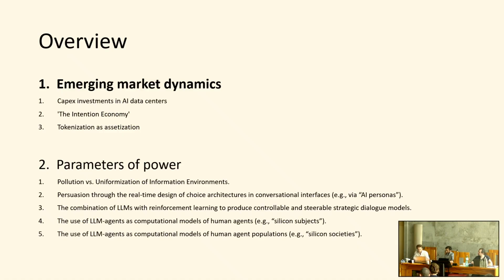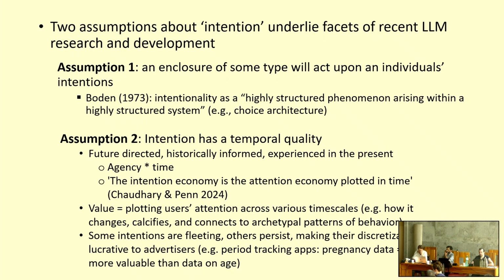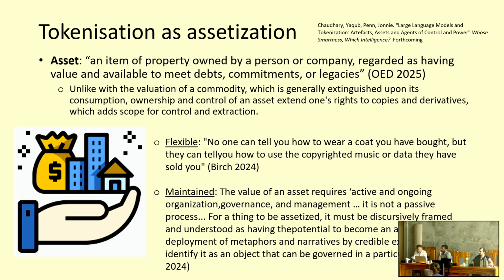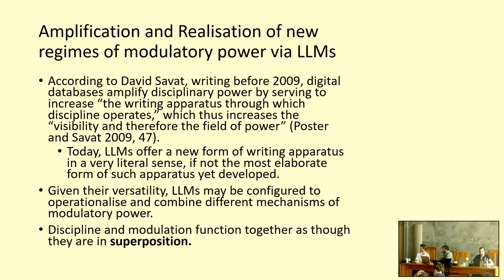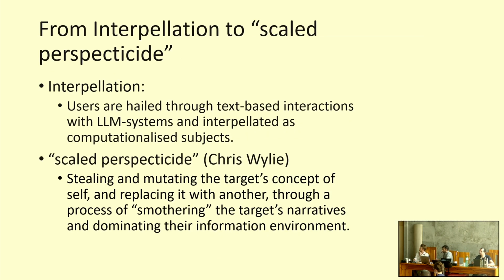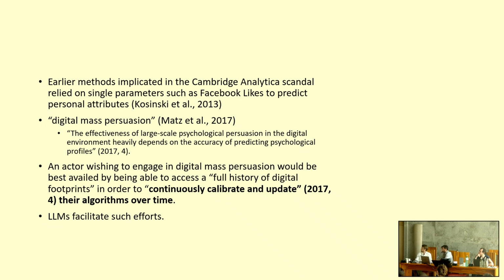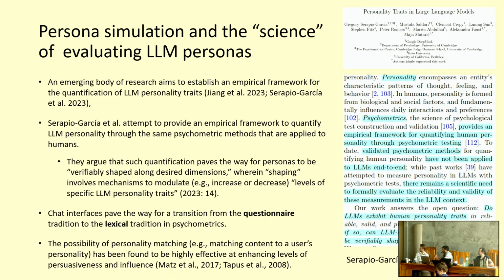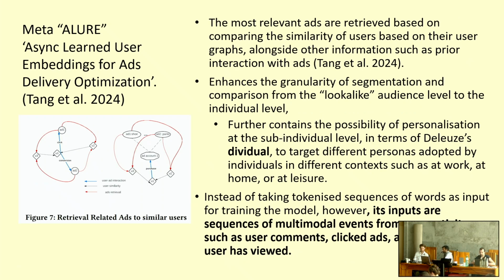Jonnie Penn and Yaqub Chaudhary - New Parameters of Power: On LLM-based Manipulation and Control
From the symposium "Chat Token Vector: Questioning Models of Language and Neo-Structuralism in AI", 11-13 June 2025, Venice, Aula Baratto.

Organized by ERC project AIMODELS (unive.it/aimodels)
Department of Philosophy and Cultural Heritage, Ca’ Foscari University Venice

New Parameters of Power: On LLM-based Manipulation and Control and the Specter of Strategic AI
Jonnie Penn and Yaqub Chaudhary

In this talk, we sketch out emerging market dynamics related to the future of computing. Our focus is American technologists’ aspirations to make LLMs, foundation models, and generative AI the first point of contact between users and information resources. We highlight that conversational interfaces are only the most visible manifestation of more sweeping transformations that aim to re-shape the way the public engages with information online. To lend structure to this emerging research area, we connect LLMs novel technological possibilities to the ever-steeper valuations of their corporate developers. We argue that the centering of generative computing entails a major transition in the theory of design of computer interfaces from theories that originate in behavioural economics toward psychologized conceptions of economic agents that recognise - and adapt to intervene on - the interiority of agents in their decision making processes. (...)

Jonnie Penn, FRSA, is an Associate Teaching Professor of AI Ethics and Society at the University of Cambridge. He is a historian of technology, a #1 New York Times bestselling author, and public speaker. Penn serves as a Faculty Affiliate at the Berkman Klein Center at Harvard University, a Senior Research Fellow at the Leverhulme Centre for the Future of Intelligence, a Research Fellow and Teaching Associate at the Department of History and Philosophy of Science, and a Research Fellow at St. Edmund’s College. He was formerly a MIT Media Lab Assembly Fellow, Google Technology Policy Fellow, Fellow of the British National Academy of Writing and popular broadcaster.

Yaqub Chaudhary is a Visiting Scholar at the Leverhulme Centre for the Future of Intelligence. His research interests are highly interdisciplinary and the central themes of his research include the epistemology of AI, ML and digital computation, and their use in science and the humanities. His wider research interests span philosophy of science, philosophy of technology, philosophy of mind, history, religious studies, the social and political sciences, and other fields. He completed his doctoral studies in Physics at Imperial College London in the field of Plastic Electronics. He has written on Islam and AI, the use of AI in the ecological sciences and climate change research, the metaphysics of AI, and on emerging technologies such as the philosophy of augmented reality.